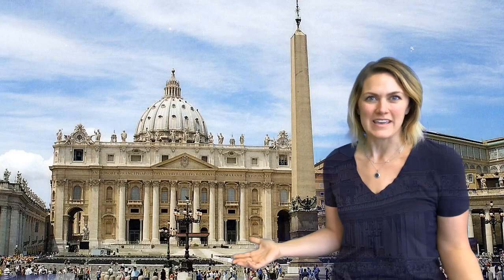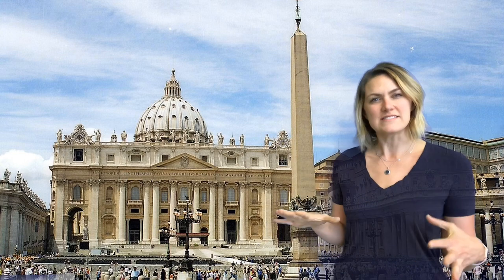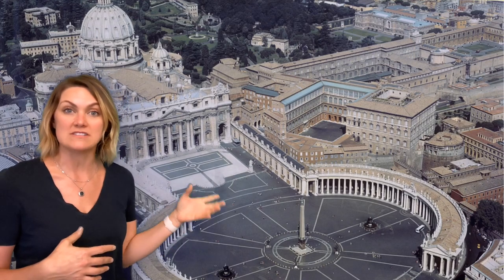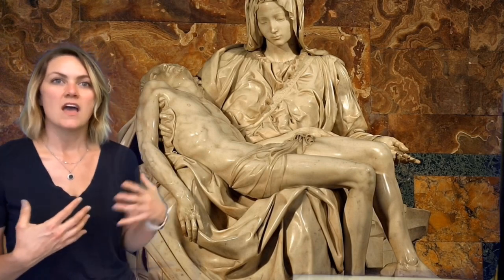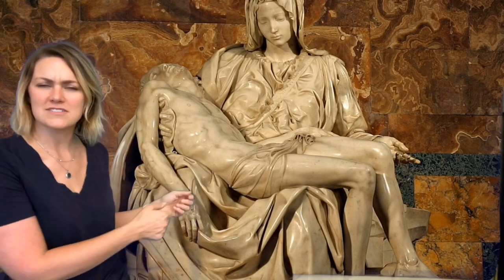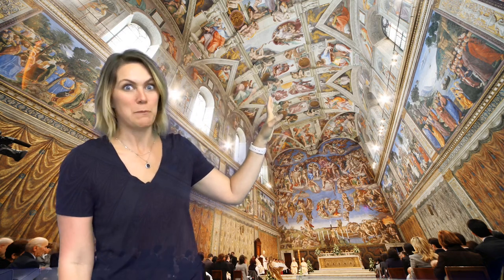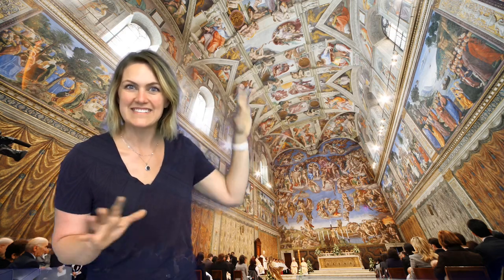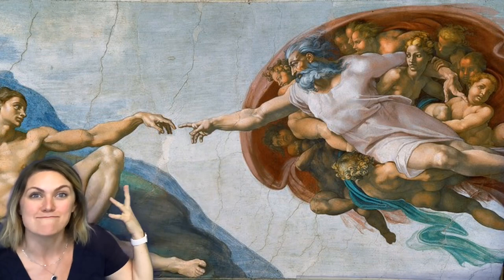Tour the Vatican with Mrs. Gauthier - St. Peter’s Basilica - Sistine Chapel - Michaelangelo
Tour the Vatican, St. Peter’s Basilica, and the Sistine chapel with Mrs. Gauthier. See the works of Bernini and Michelangelo.